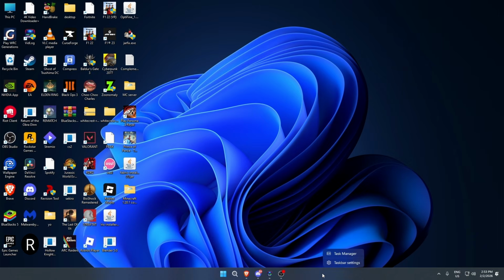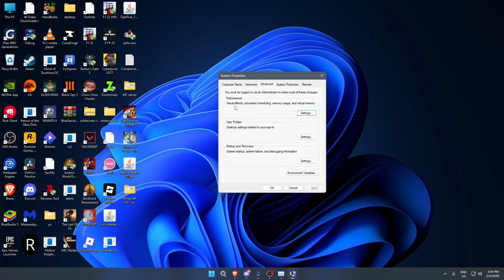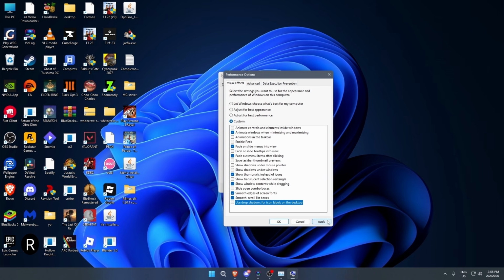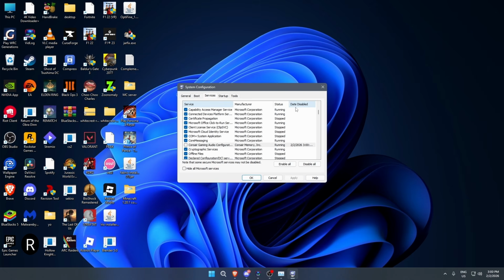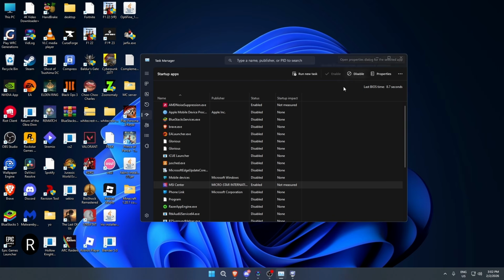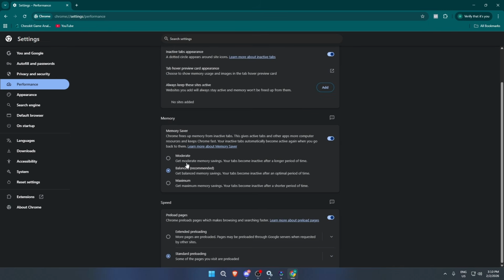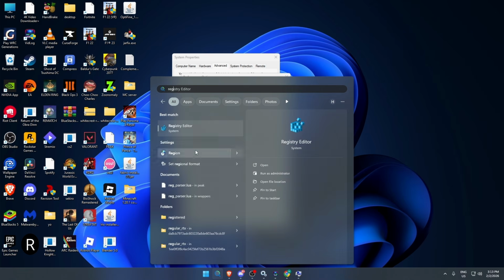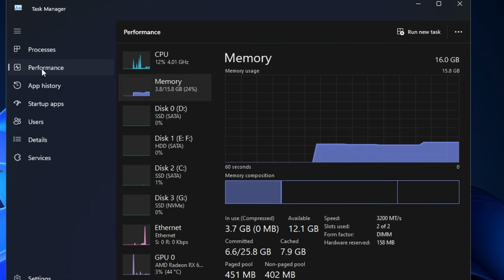Fix High RAM/Memory Usage In Windows 11 - Best Fixes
Learn how to fix high ram memory usage in windows 11 in this video.

GuideRealm